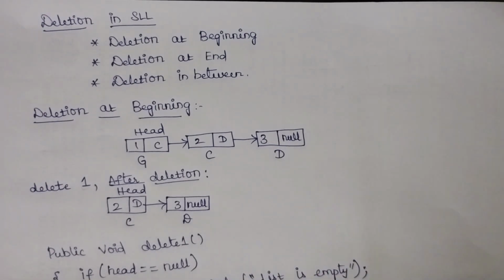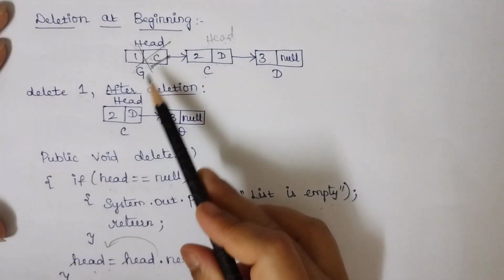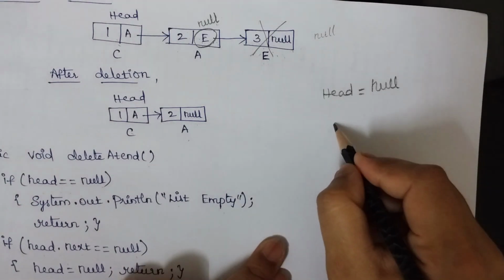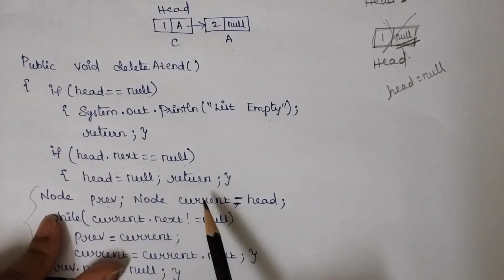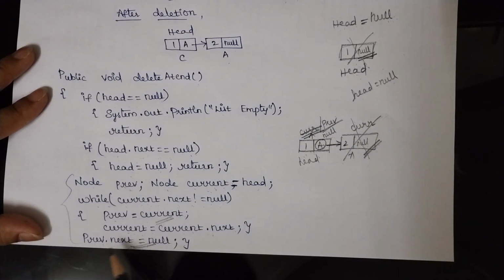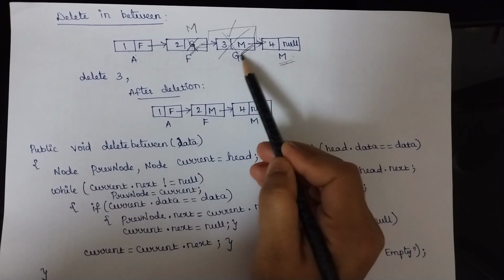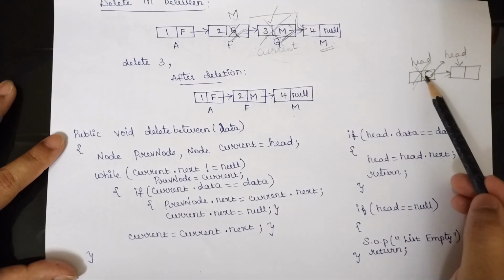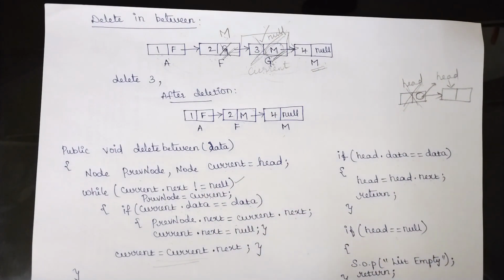Singly Linked List | Delete Operation | Java Program | Data Structures | Algorithms | Linear DS